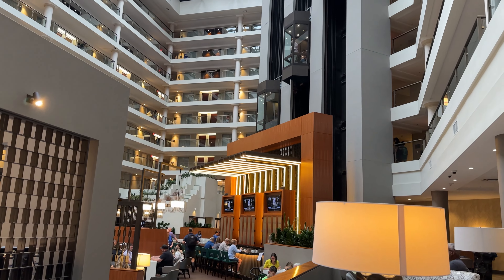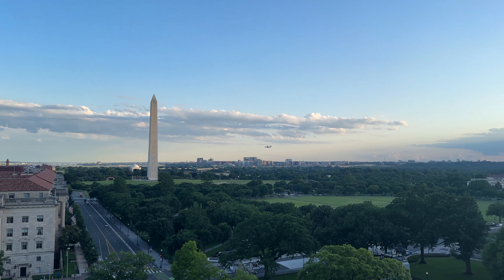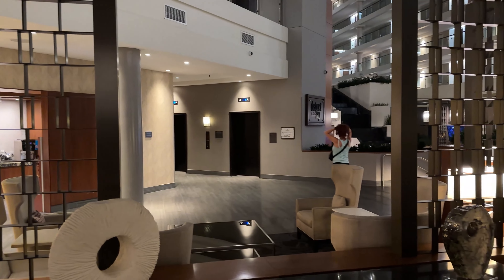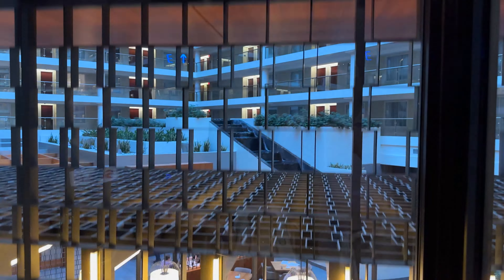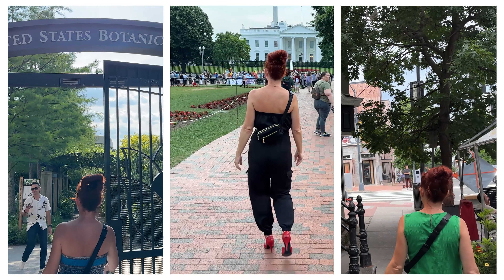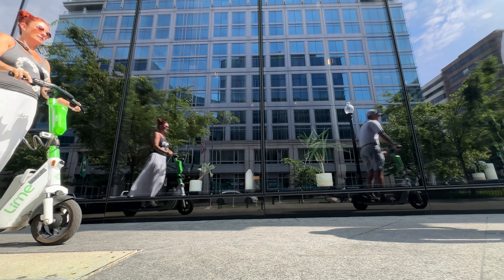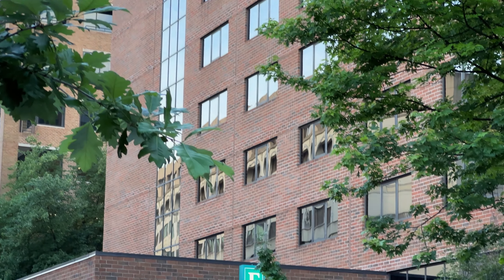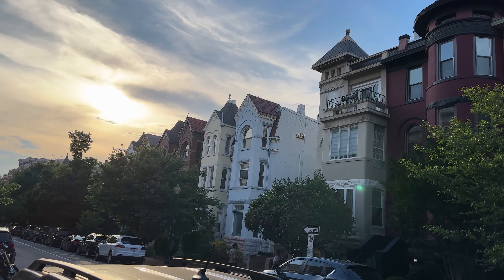Hilton Embassy Suites Hotel Washington DC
Join us for an honest review of the Embassy Suites by Hilton Washington DC. We'll dive into the pros and cons, exploring the spacious suites, complimentary amenities, and convenient location. Discover if this hotel is the perfect fit for your next trip to the nation's capital. From breakfast to traveling, we'll cover it all.

We're honored and blessed you are here!  Come and travel with us, eXperience our stories from the past, our current life, and our future dreams!  You'll be on the journey with us.

 "The kids flew the nest, and now it's our turn!!!"

We have no idea where this will take us, but we KNOW GOD brought us together, and we feel a calling to share ourselves with those that want to plug in.  You'll see...we're an open book.